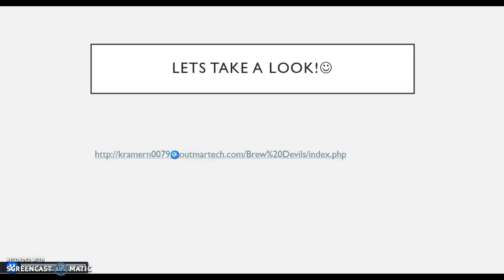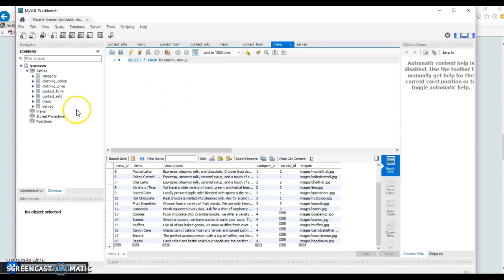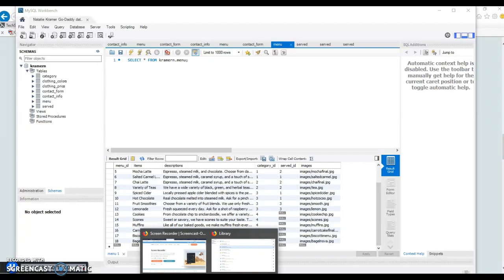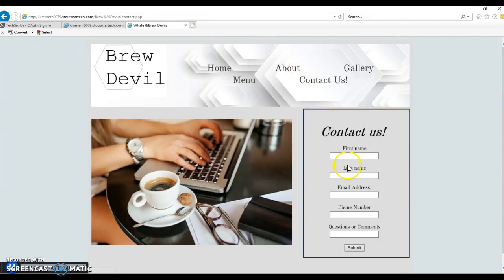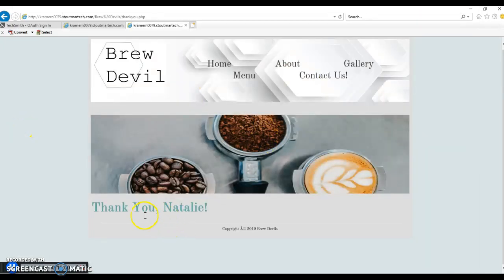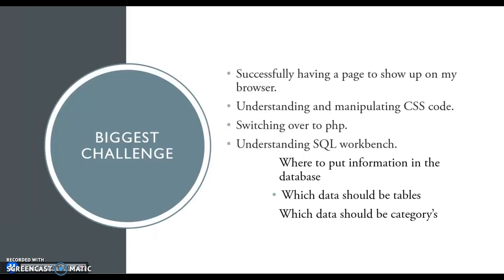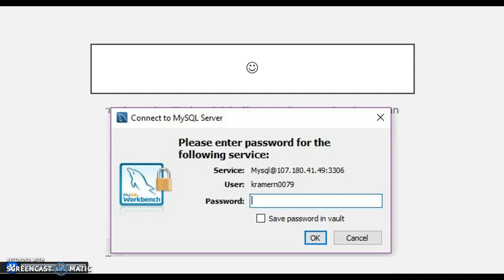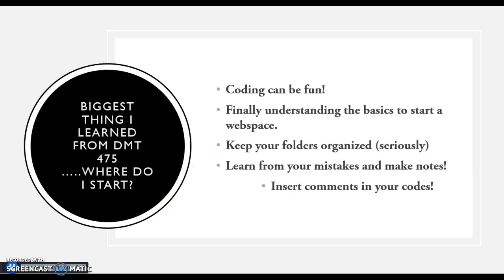DMT Final Video